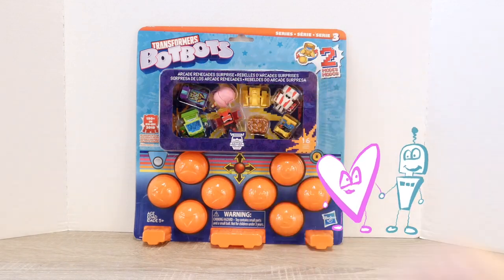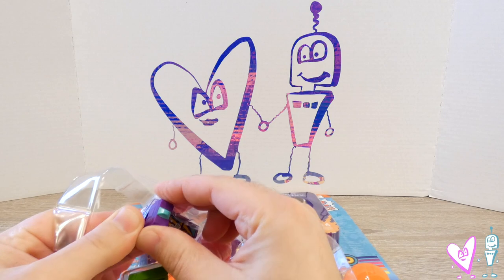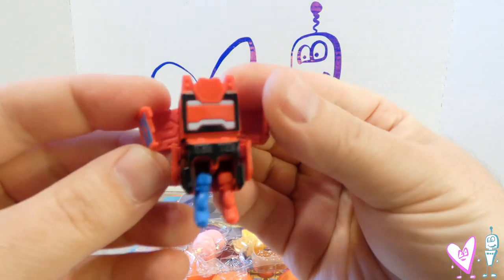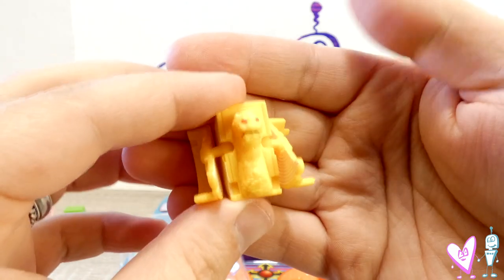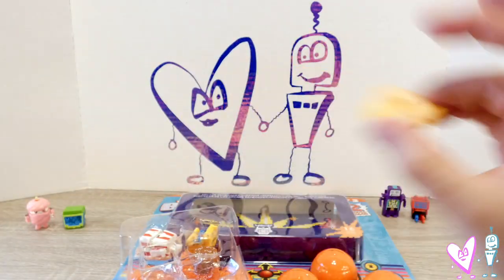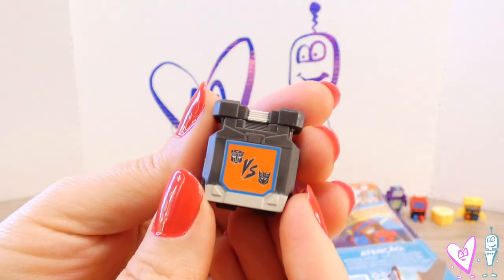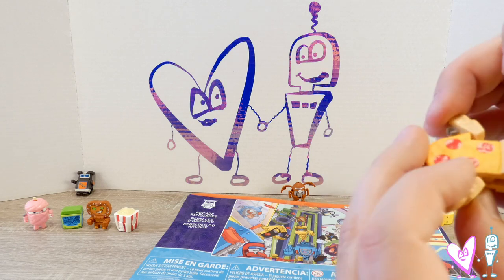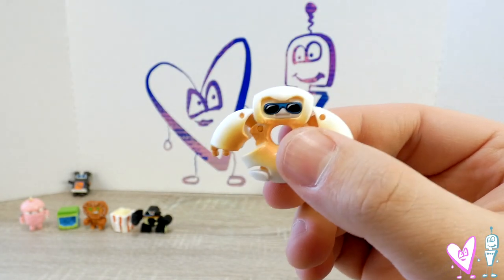TRANSFORMERS BOTBOTS ARCADE RENEGADES (SERIES 3)| UNBOXING | GLITTER BOTS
TRANSFORMERS BOTBOTS ARCADE RENEGADES
| UNBOXING | GLITTER BOTS

SERIES 3